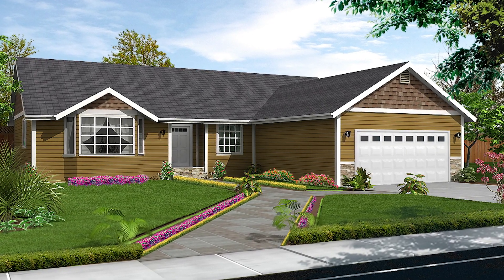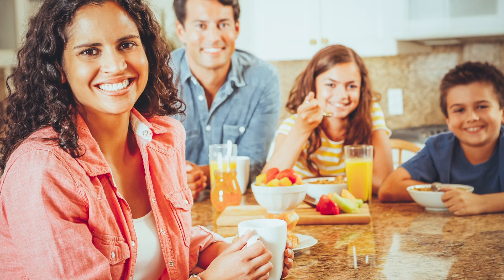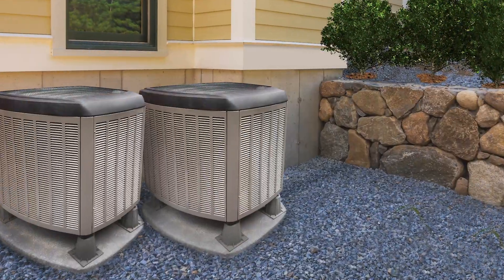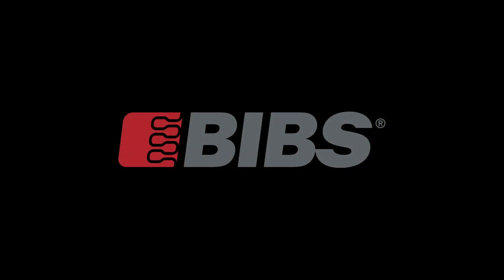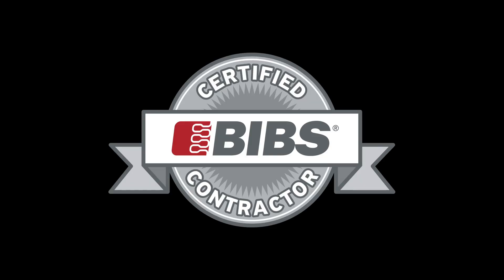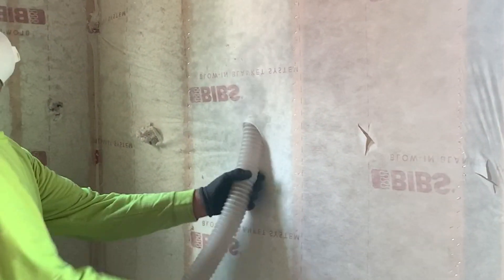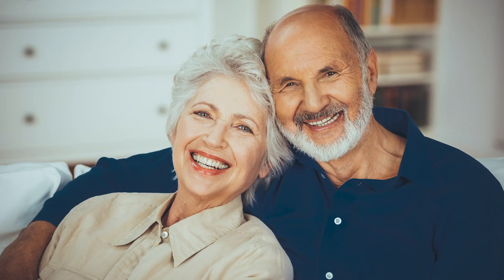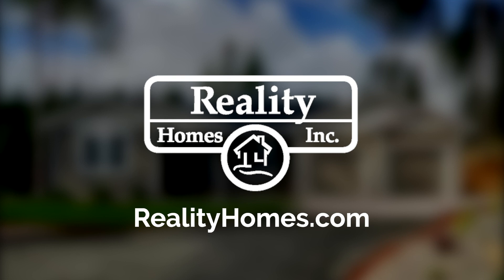BIBS Insulation System in our Custom Homes - Reality Homes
At Reality Homes, we know how important it is to protect your family from the elements and that’s why we go the extra mile to keep your home warm, cozy, and energy efficient.

The insulation system used in your home has a critical impact on its comfort as well as it's heating and cooling efficiency. Behind the walls of every Reality home is the most energy-efficient, state-of-the-art insulation system on the market known as the BIBS system or Blow-In Blanket system.  Its the industry-leading residential high-performance insulation solution.

The BIBS system is the ideal insulation for today’s building structures and offers outstanding thermal performance and high R-values that save you on heating and cooling energy costs.

Reality Homes is a Northwest, affordable custom home builder.  It has been delivering uniquely customized homes to satisfied customers for nearly two decades.

Their vision evolved from a small showroom in Fife, WA, blossoming into a robust business capable of nimbly adapting to the ever-changing and highly individualized needs of our homebuyers. This evolution never deviated from our hallmarks of unparalleled quality, highly personalized customization and service, and sustainable value, all built upon a foundation of integrity.

Our nearly 20-year journey includes the creation of thousands of homes while expanding into 10 Model Home/Design Center locations throughout three states, including Washington, Oregon, and Idaho. Today, we are proud leaders of the “Built on Your Land” industry.

As the saying goes, “Home is where the heart is.” It certainly is where our heart is. Let us turn your passion into a reality.